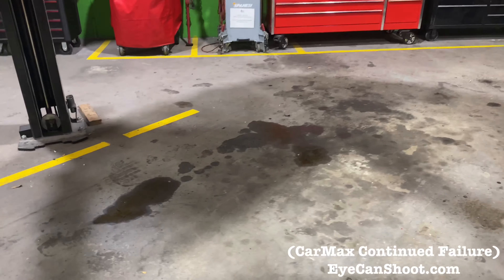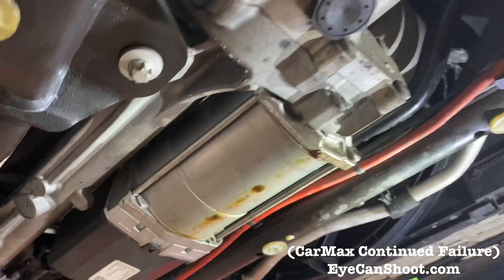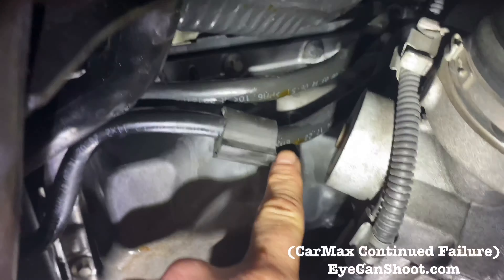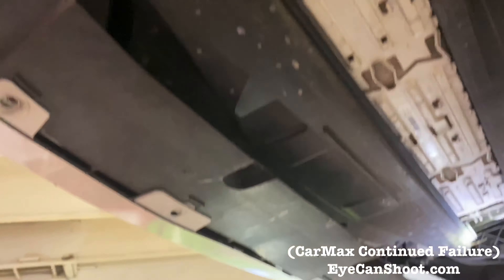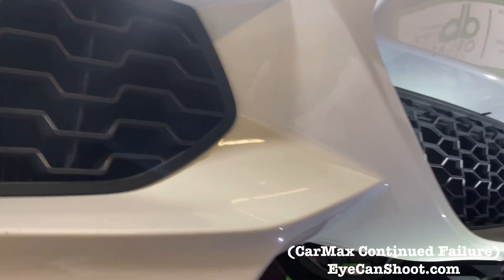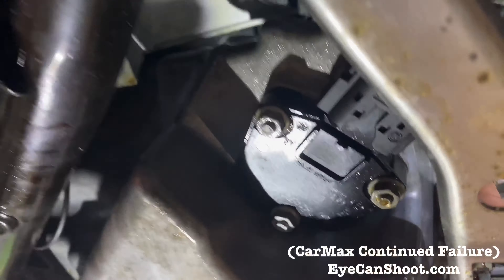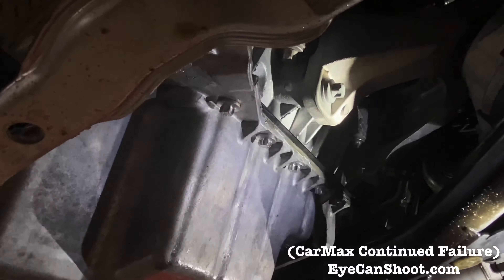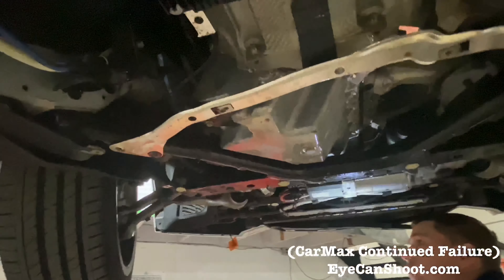CarMax fails continue. Car is leaking oil like a sieve!!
Went to view car today after bosyshop called me frantic about my bmwm235i. They advised me that oil was leaking everywhere. What you’re seeing in this video is the remnants.

Thank god for db Orlando Collision, they are absolutely thorough in their investigation. This car that not only went through a 125+ point inspection, it also was missed when they repaired the charge pipe. Was it intentional or what it not? Who knows? I do know it failed checks!

Also there is way more damage you can clearly see that was NOT DISCLOSED! I was told the car was amazing inside and out and no other damage other than front bumper!